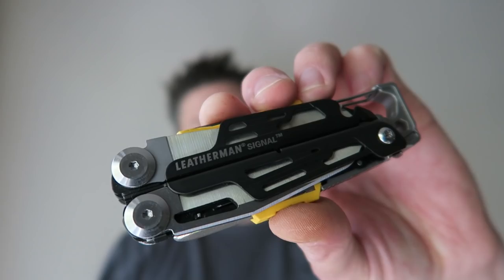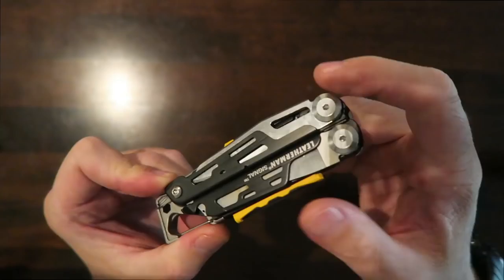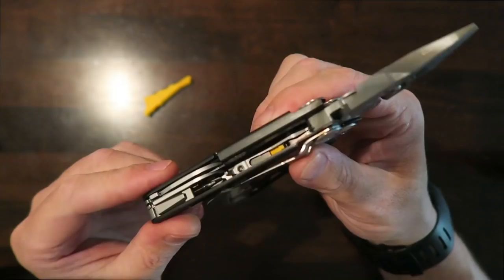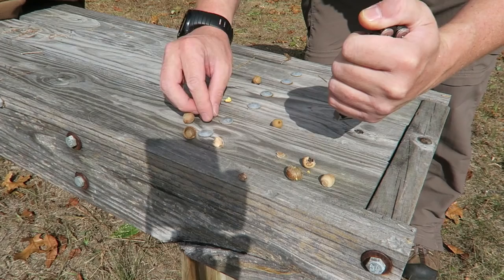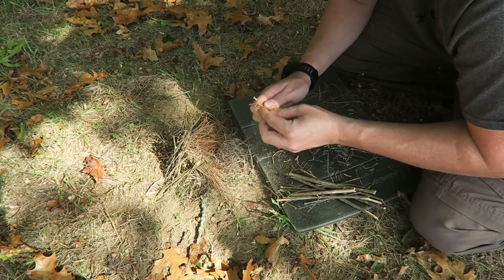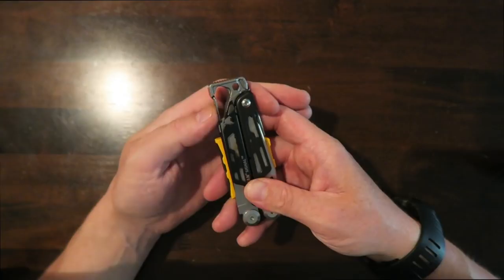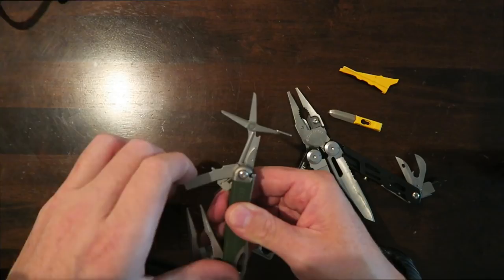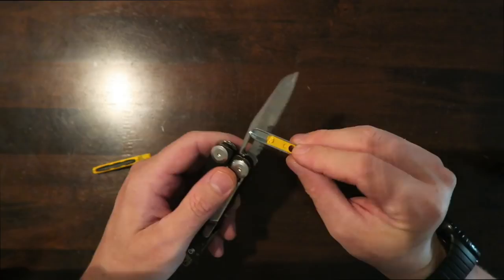Leatherman Signal Multi-Tool Review